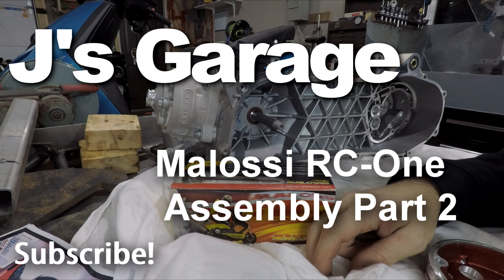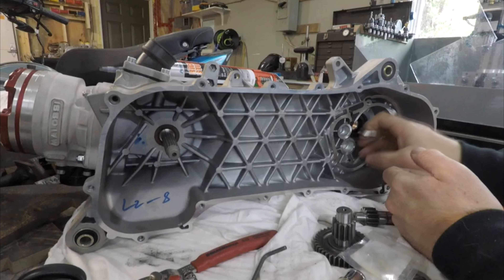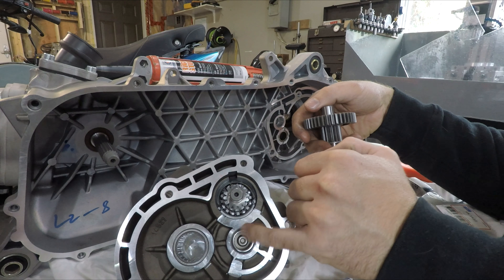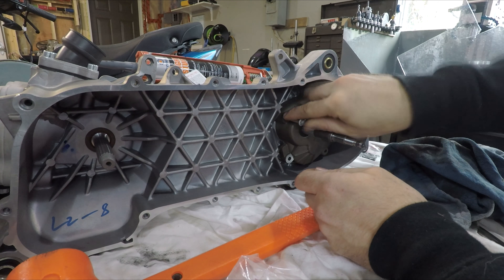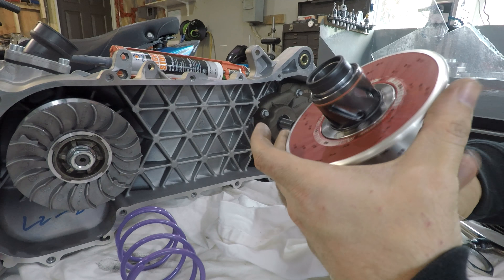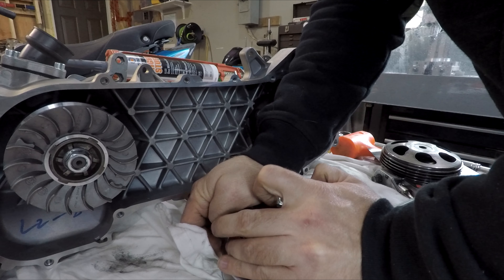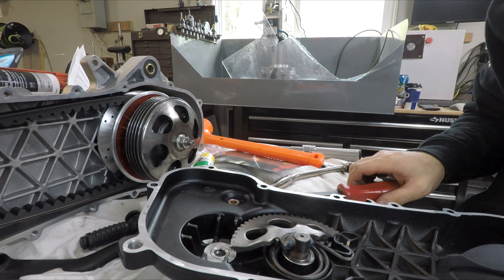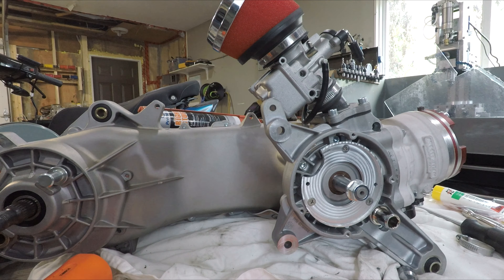Malossi RC-One 94cc Engine Build Walkthrough! Part 2 - J's Garage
This is the second part, there is a bonus footage of an upcoming video at the end!

Some basic 2 Stroke Tools:
Flywheel Puller
Adjustable Variator/Clutch Holder tool
Case splitting tool
Crank puller
Clutch Spring puller tool
Heat Gun

Before you start your build be advised you need some bits that are NOT included in the kit.

- Transmission cover bolts
- On the Piaggio kit no rear axle shaft is included, you must reuse your old one
- The small spring clip that goes on the end of the input shaft for clutch bell
- The washer/shims that go on the primary/secondary shaft that go between the gears and the case halves

In this we add in the transmission, and button up the RC-One.  There are torque specs hidden without and some of these build tips would apply to any scooter engine build.